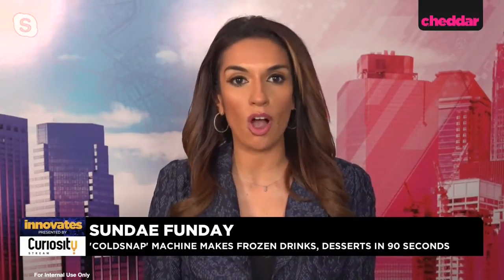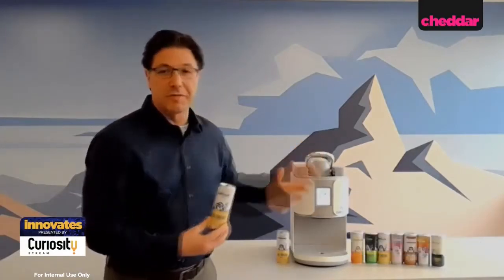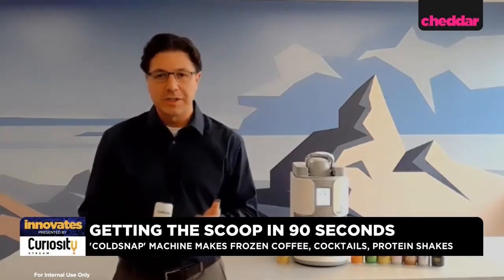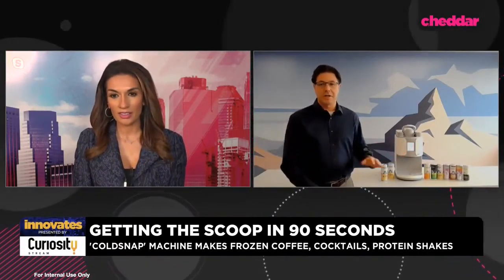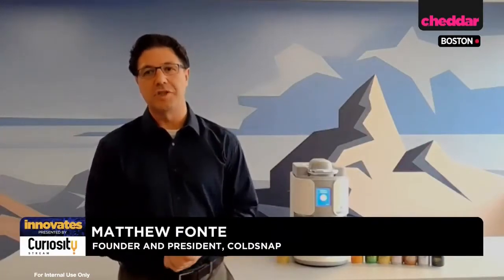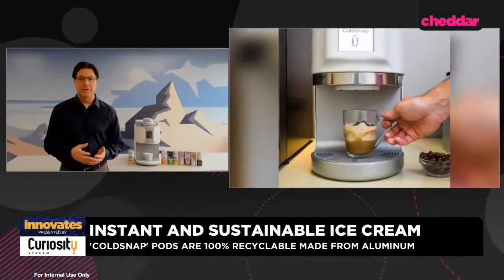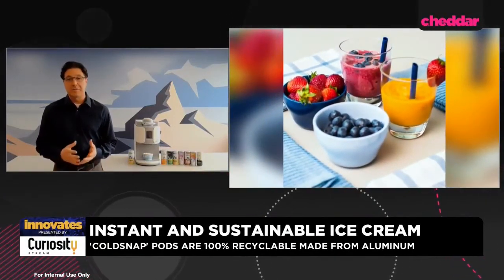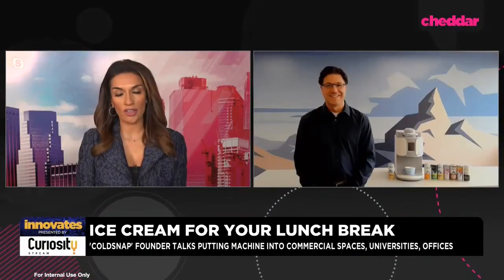ColdSnap Featured on Cheddar Innovates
ColdSnap Inventor Matthew Fonte talks to the team at Cheddar about this unique & innovative ice cream machine, launching in early 2022.

Make tasty non-dairy ice cream, smoothies, cocktails such as margaritas and mudslides, coffee and protein shakes! See how this mess-free, environmentally-friendly product came to life.